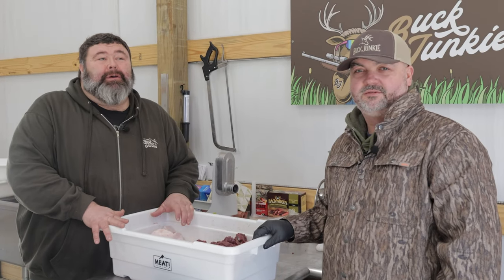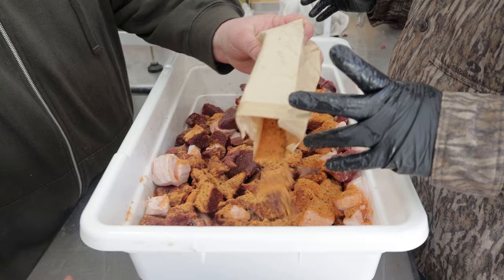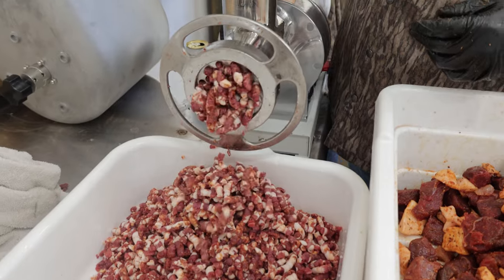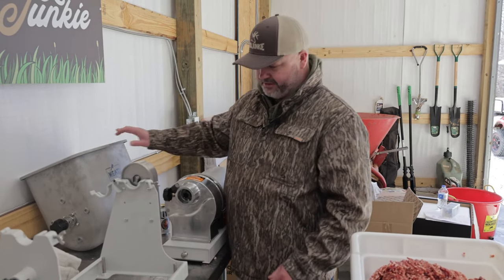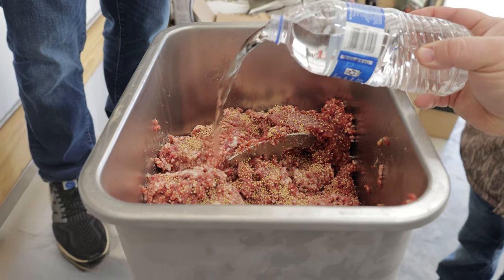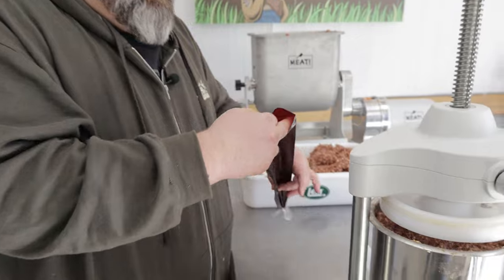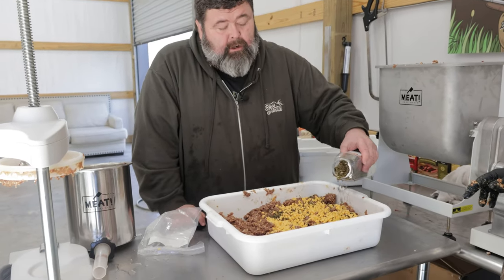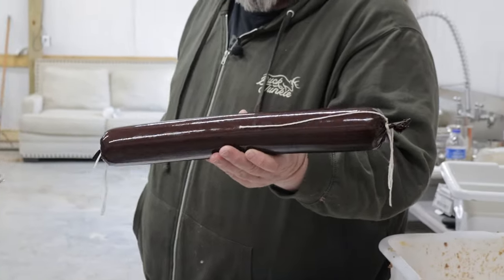BEST Homemade Deer Summer Sausage (2 Ways)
Today at Deer Camp, we're taking leftover scrap meat from some Meat Does we hunted and fat from a hog we butchered for meat to show y'all how we grind our own Ground Deer Summer Sausage TWO WAYS! The first recipe is more of a classic take, and the second recipe is our favorite here at Buck Junkies - Jalapeno and Cheese!

Deer Meat Breakfast Sausage

Jalapeno & Cheese Ground Deer Summer Sausage Recipe

Ingredients:
- 20lb fresh deer meat cut into 1-2" chunks
- 5lb pork fat cut into 1-2" chunks
- Summer Sausage Seasoning
- 1 dozen Summer Sausage Casings
- 1oz Pink Salt Cure #2
- 2oz Mustard Seeds
- 32oz Water
- 1lb High Heat Cheese
- 6oz Dried Jalapeno

Directions:
1. Soak the casings in water
2. Combine the deer and pork fat in a meat tub and add the Summer Sausage Seasoning - mix by hand to coat the meat evenly
3. Run the meat through the Meat Your Maker Grinder using the larger die plate
4. Swap to the smaller die plate and grind the meat one more time
5. Transfer the meat to the Meat Your Maker Mixer and add pink salt, mustard seeds, and water. Mix for 4 minutes in one direction and reverse the direction and mix another 4 minutes.
6. Divide the meat in half and place one half into the Meat Tour Maker Sausage Stuffer.
7. Add the high heat cheese and dried jalapenos to the remaining meat and combine by hand.
8. Stuff the sausage mixture into the casings.
9. Reload the stuffer and stuff the jalapeno cheese sausage into casings.